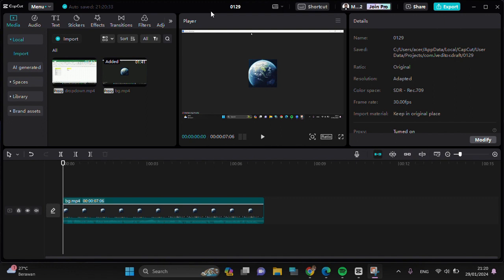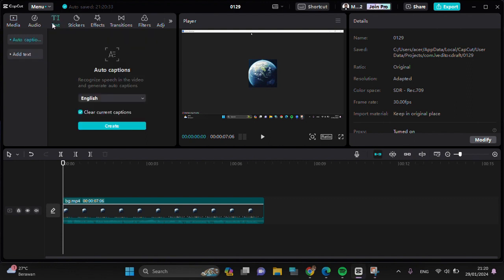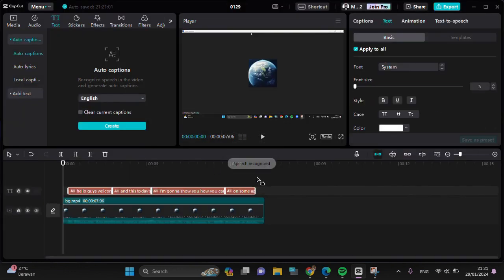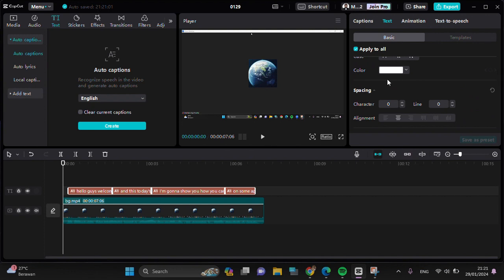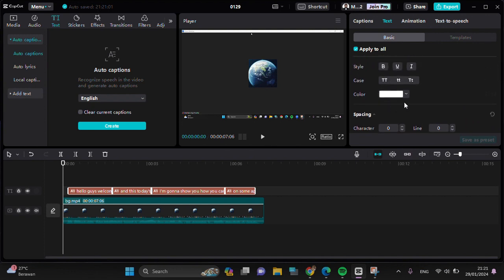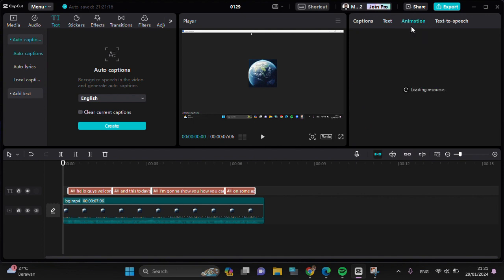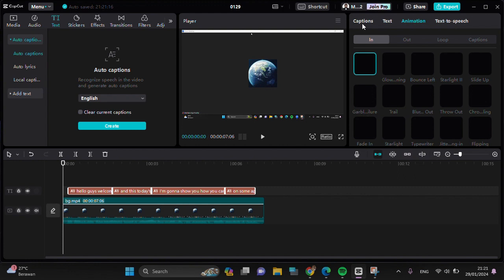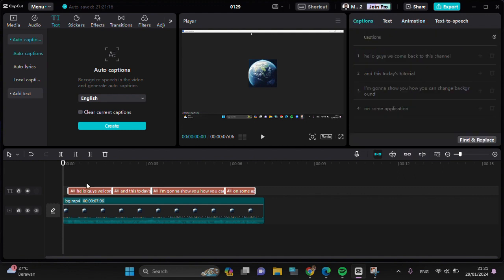Add Subtitles Automatically to Your Video! How to Make Auto Captions for Your Video on CapCut PC?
Elevate your video content with professional-looking subtitles! In this tutorial, we'll guide you through the simple yet powerful process of adding automatic captions to your videos using the CapCut PC software. Whether you're reaching a global audience or ensuring accessibility for all viewers, auto captions can make a significant difference in your content's impact.